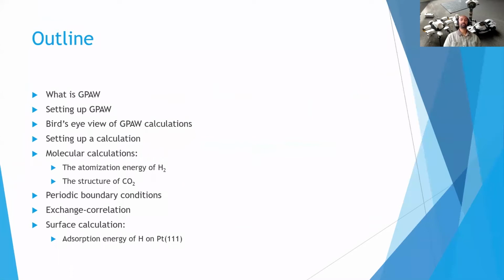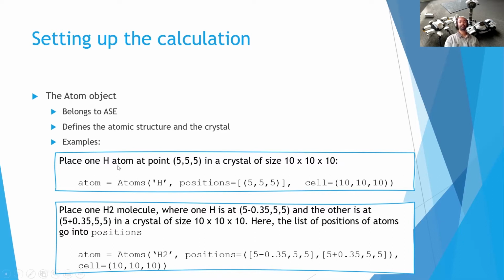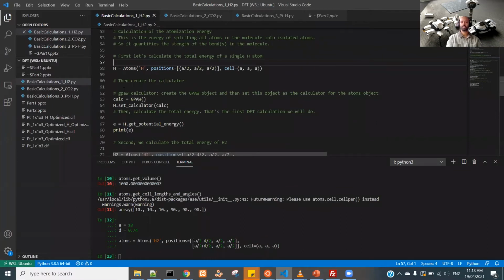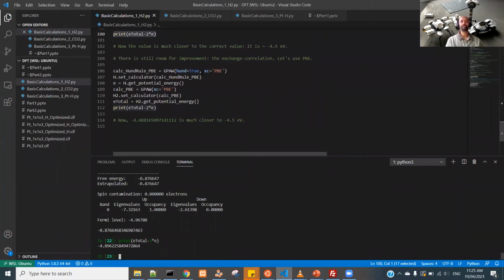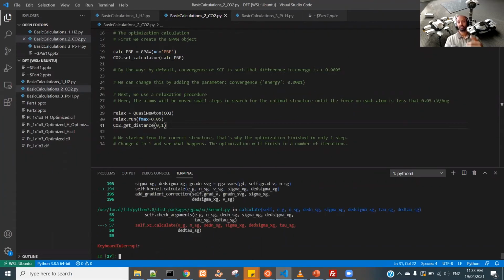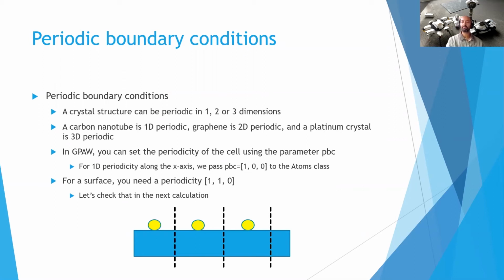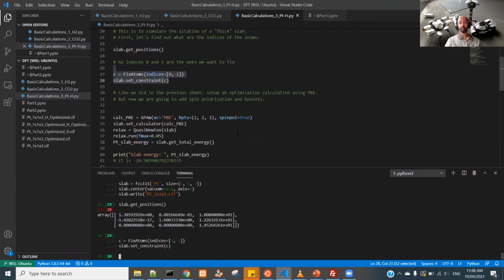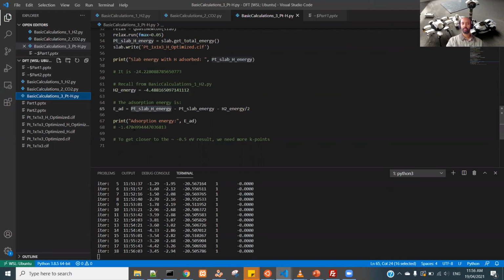How to use GPAW to perform basic DFT tasks in Python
In this tutorial, Dr Sherif Abbas of RMIT focuses on using GPAW to do basic calculations on the desktop.

He shows you how to setup GPAW on your computer, create a new structure (we focus on small molecules here), set up a calculation, perform the calculation and analyse the results.

If you have Python installed, type this in your command line: pip3 install gpaw

This will install GPAW on your computer. So easy!